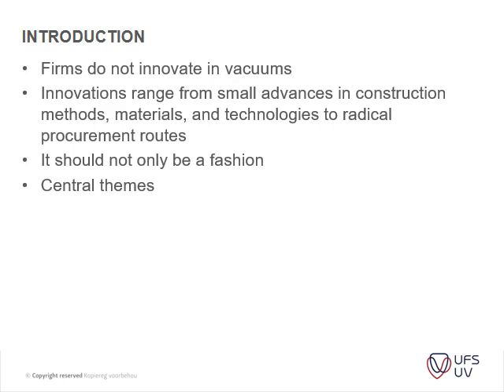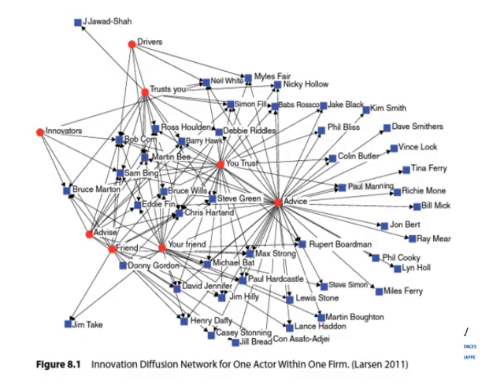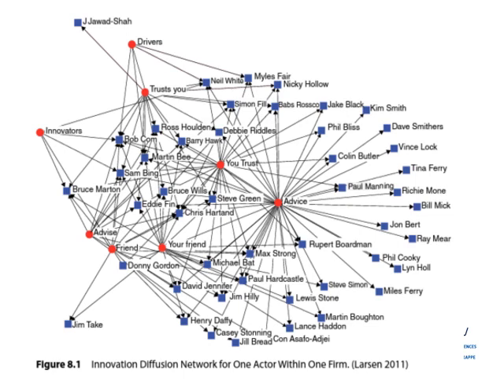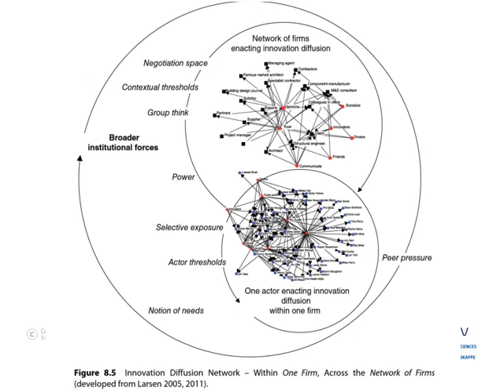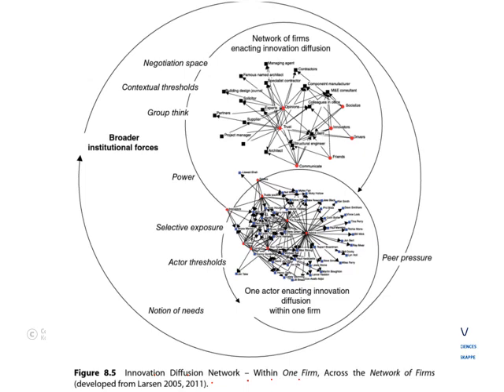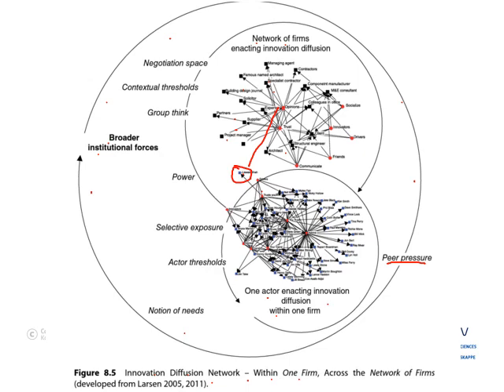200930 CTIR Lecture 2 7&8 recording